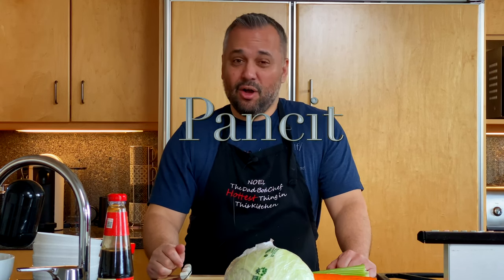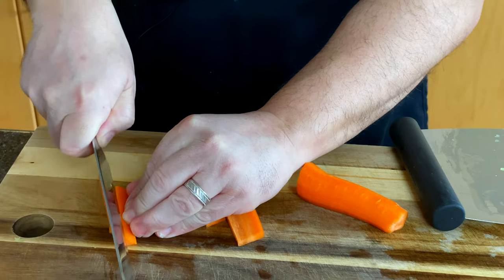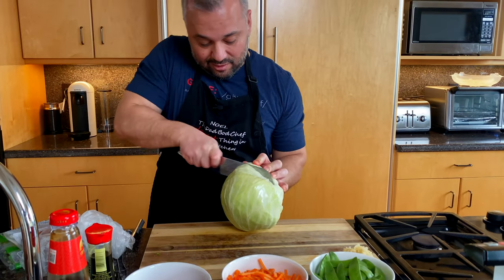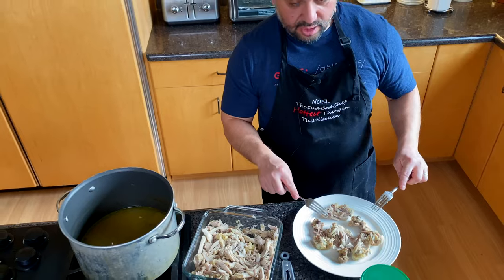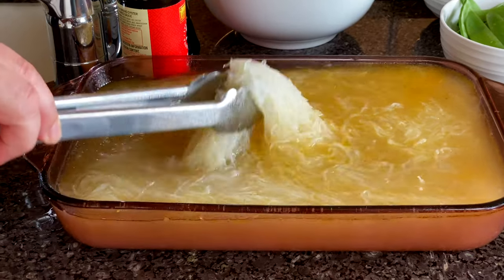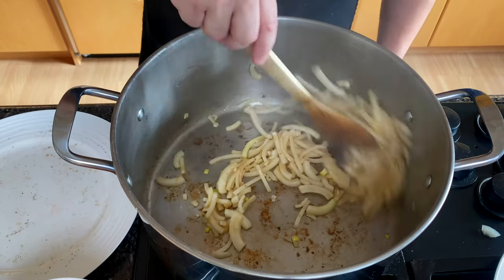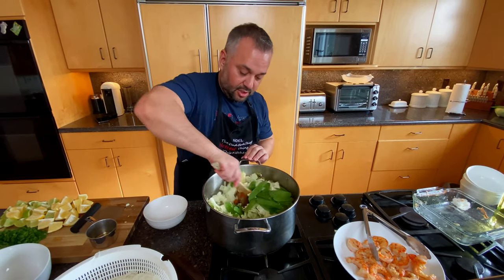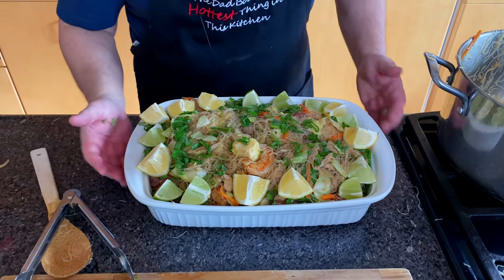PANCIT! - A Delicious Filipino Noodle Dish | THE DAD BOD CHEF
One of the most popular Filipino recipes.This just happens to be the best one (shhhhh - well, okay - tell everyone)

NOW FOR THE FOOD:

Ingredients:
1 package of bihon (rice) noodles
1 small cabbage (cut into 1 inch pieces)
2 medium carrots (julienned - thinly sliced matchstick sized)
2-3 stocks of celery (sliced)
1 onion (thinly sliced)
6-8 cloves of garlic (minced)
1 cup snow peas (with tips cut off)
4-5 bone in chicken thighs (to be shredded)
4-5 links of Chinese sausage (cut into little dime shapes)
12-20 pieces of wild caught shrimp
1/3 - 1/2 cup of soy sauce
2 tablespoons of oyster sauce
2 tablespoons of chicken bouillon
1 tablespoon of kosher salt
1 bundle of green onions/scallions (sliced thinly for garnish)
1-2 limes (sliced into small wedges)
1-2 lemons (sliced into small wedges)

Directions:
1. Boil 6 cups of water in a medium pot, add chicken bouillon and salt to flavor water

2. Drop in 4-5 bone-in skinless chicken thighs and let boil for 35 minutes (it should cook in 30, but the extra 5 minutes makes it so easy to shred

3. Once done boiling, reserve the chicken stock you just made by boiling the chicken to be used later.

4. While the chicken is boiling, this is when you should do all your food prep

5. Chop up all of the vegetables as per description in the ingredients list above

6. Once chicken is boiled, remove from pot and pull apart and shred into little pieces (pick the bones clean)

7. Remove the rice noodles from its packaging and place in a large dish in which it can be submerged in liquid; add water and the chicken broth (from the boiled chicken) to soak the noodles. Noodles need to soak for a minimum of 10 minutes. After 10 minutes or when noodles are soft and pliable, drain from liquid

8. In a large pot, add 2 tablespoons of vegetable oil and sear the shrimp for 90 seconds each side, then remove from the pot

9. Over medium heat, sauté the onions for two minutes, then add the minced garlic and sauté for another minute

9. Add the carrots and celery and sauté for another minute

10.  **Then next few steps should take about 8 minutes total** Add the Chinese sausage and chicken, stir for a minute or two to rewarm the chicken and warm up the sausage

11. Add the soy sauce and oyster sauce, stir well. You can simply put in 1/3 cup of soy sauce and reserve the rest to adjust for taste (or you can just dump it all in and have a very flavorful dish)

12. Add the cabbage and snow peas, again stir well for at least 2 minutes

13. Before the cabbage and snow peas get too soft, add the noodles. Stir well ensuring that all noodles get completely covered in the sauce. Stir for about 3-4 minutes or so until all noodles are completely covered with sauce.

14. Add the shrimp back to reheat and stir for a minute

15. Remove from heat, place in a large container, garnish with spring onions, lemons and limes. Enjoy!

Music Title:  DuDa
                By:  Ian Post (artlist)